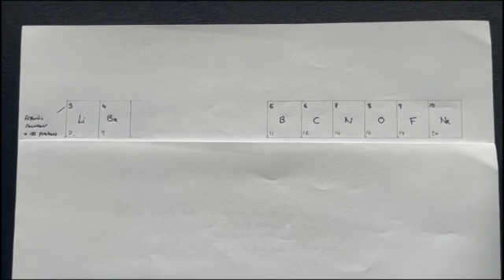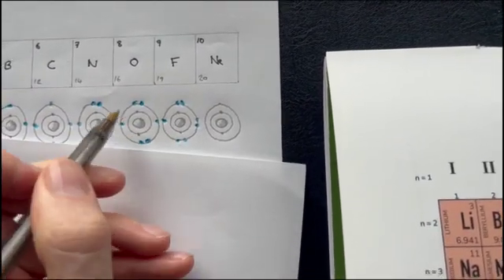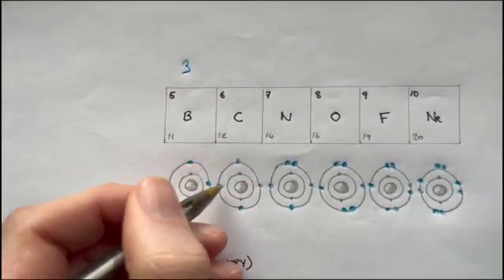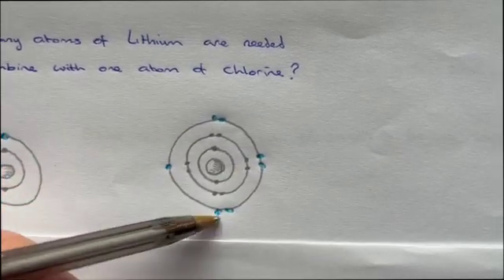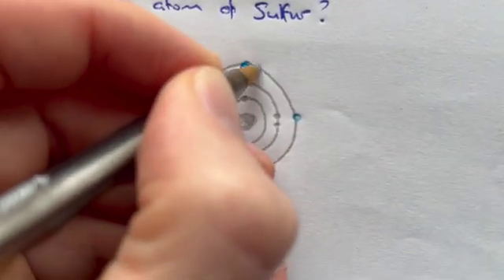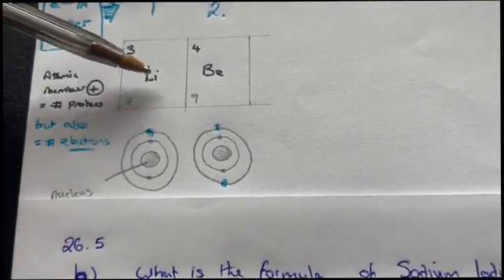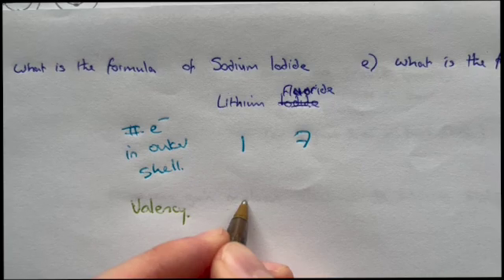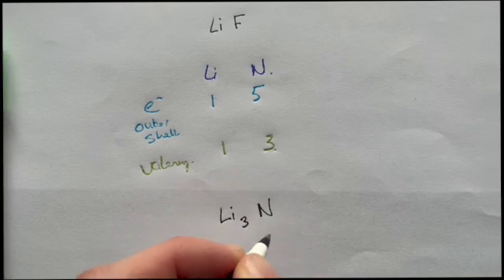Forming Chemical Compounds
Junior Cycle Science: How to use the Periodic Table to predict the ratio of atoms in compounds of two elements.